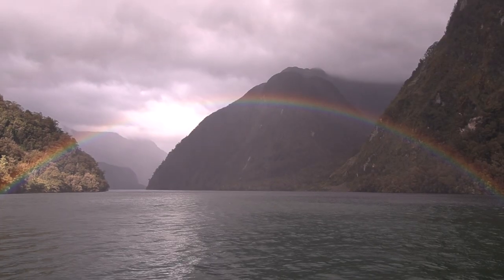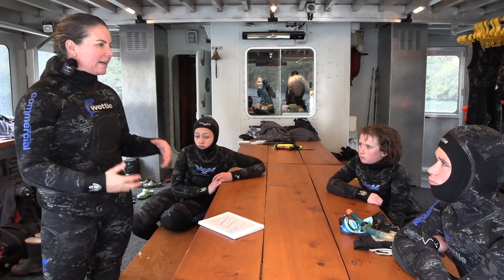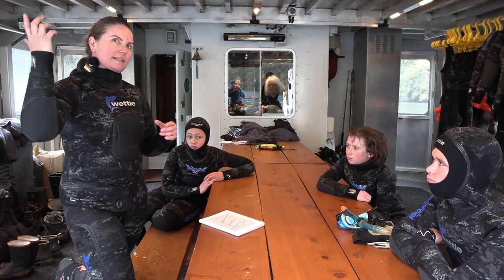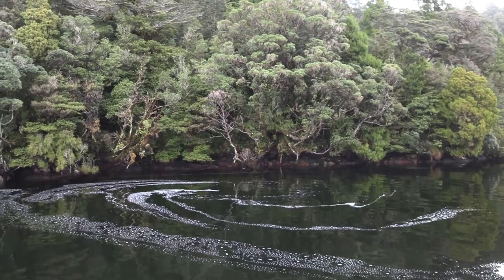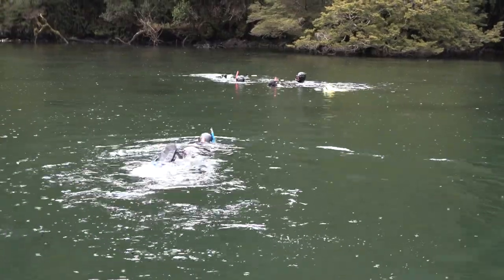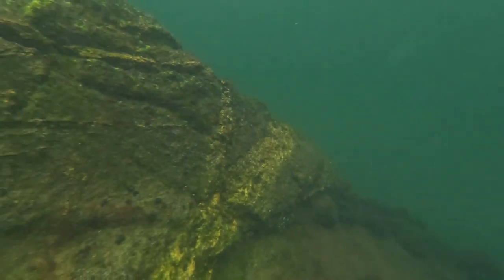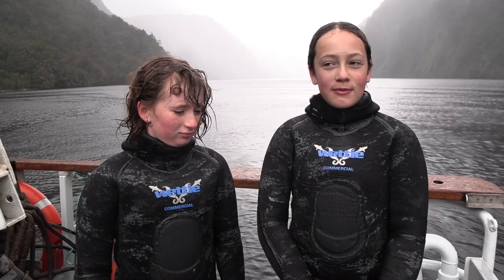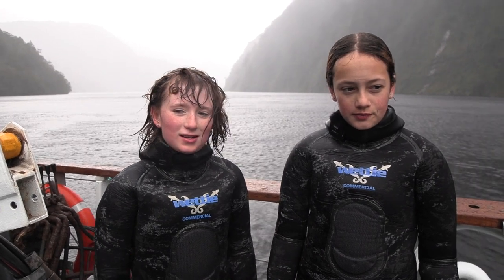Exploring Moana Uta marine reserve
Moana Uta has been a marine reserve since 2005. It is an underwater ecosystem with many connections to the land and forest around it.